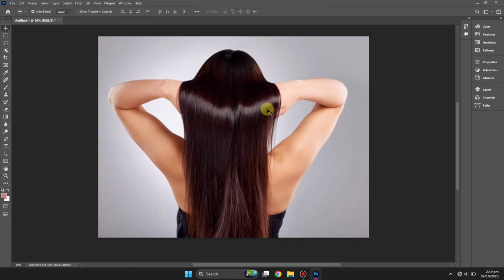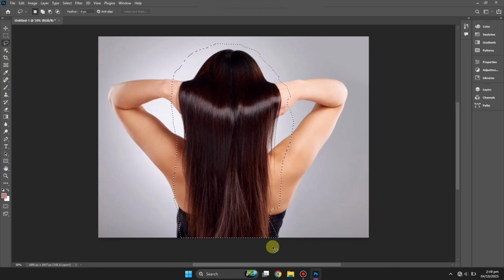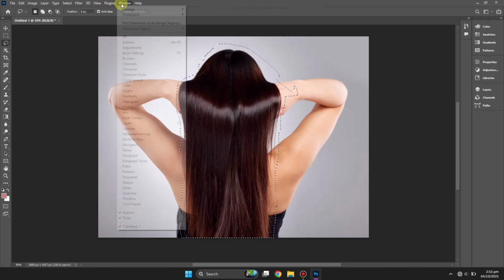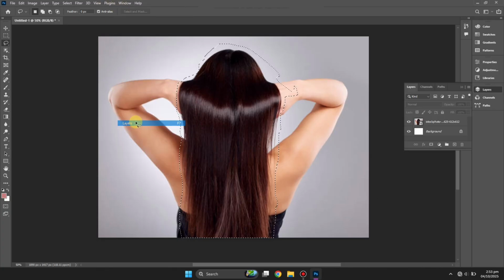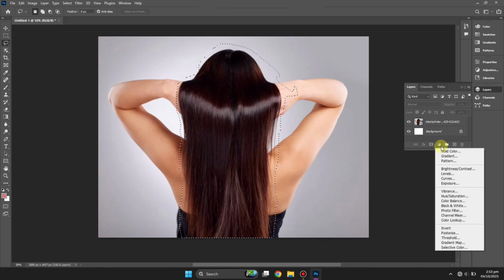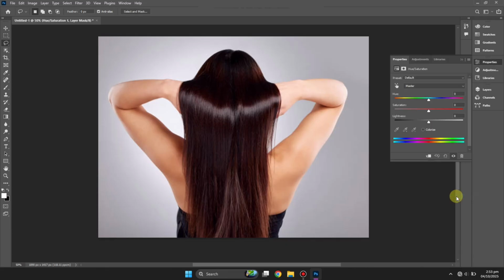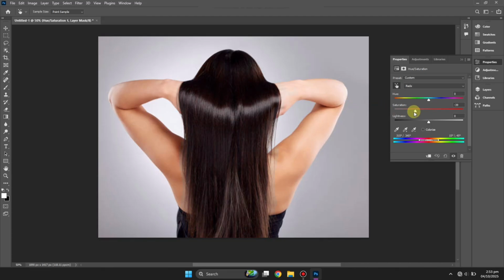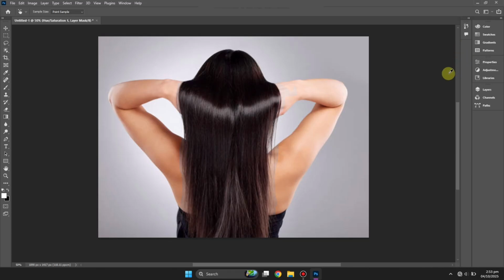How to Change Hair Color in Photoshop | Quick & Easy Tutorial (Easiest Method!)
How to Change Hair Color in Photoshop | Quick & Easy Tutorial